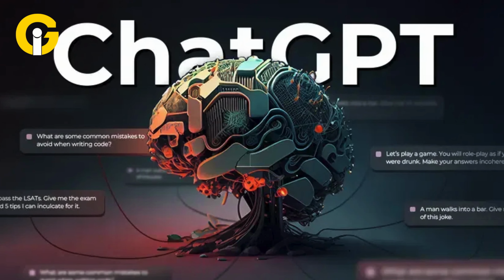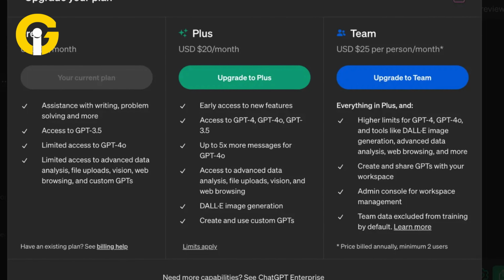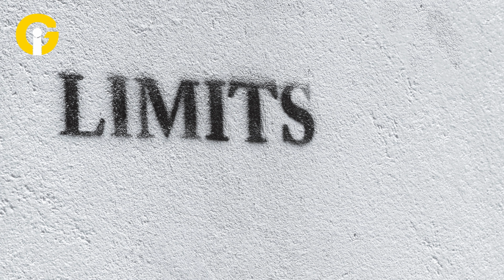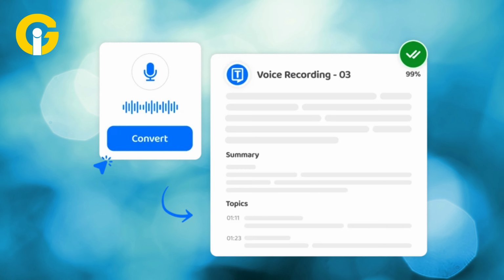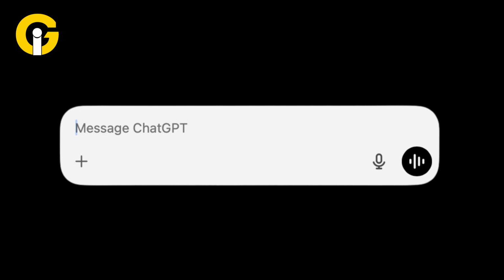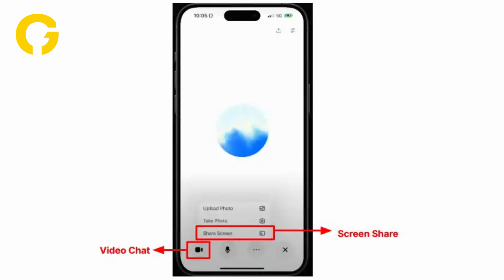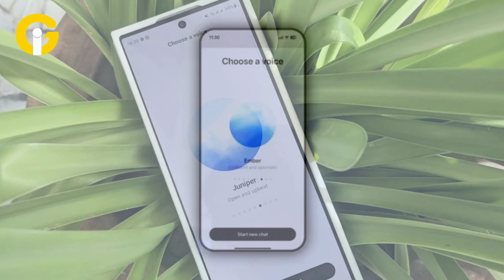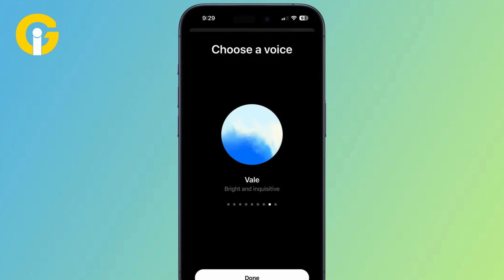How to talk to ChatGPT on your phone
Learn how to talk to ChatGPT on your phone with ease. Explore simple steps to interact with ChatGPT, get answers, and make the most of this powerful AI tool right from your mobile device.